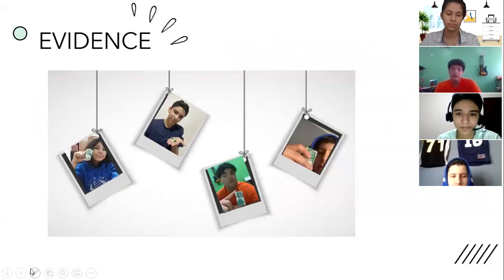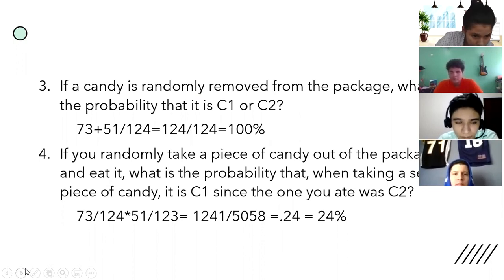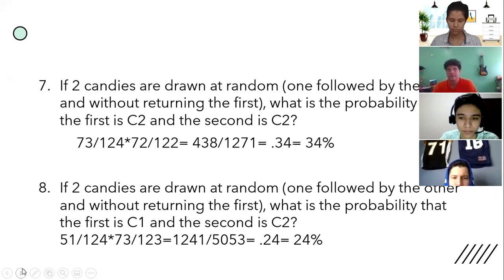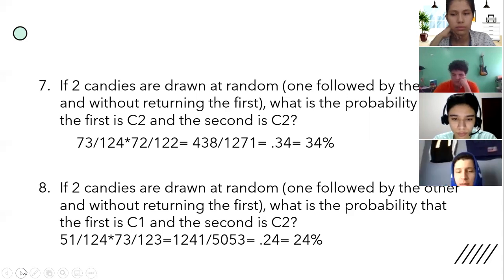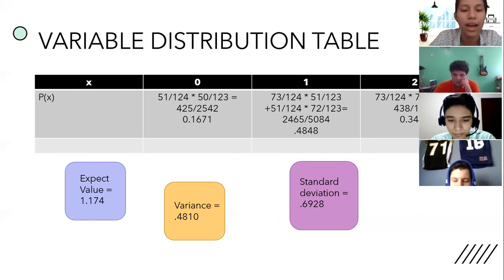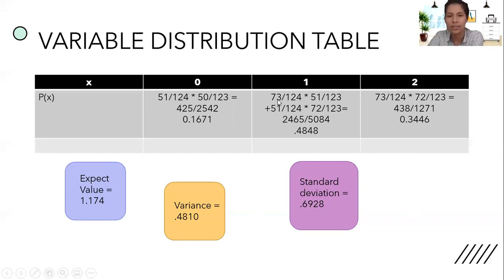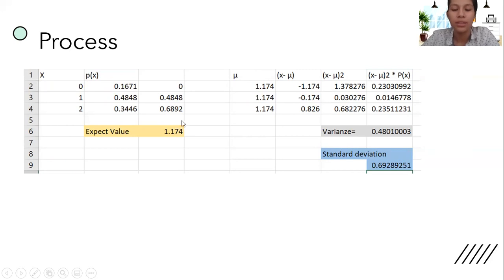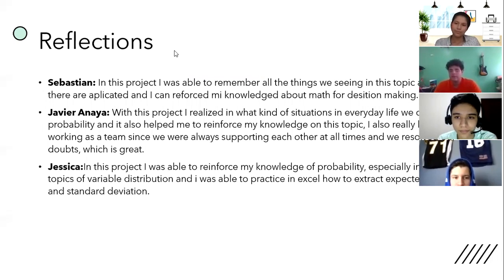Math Tic tcs project 2 0